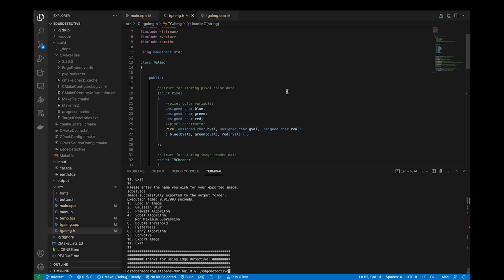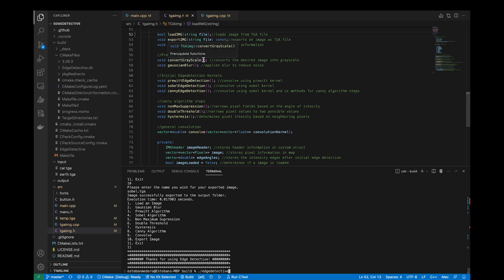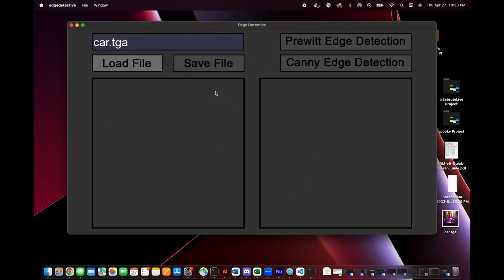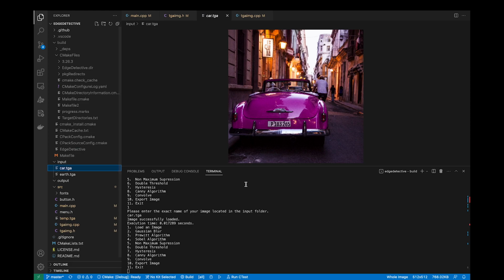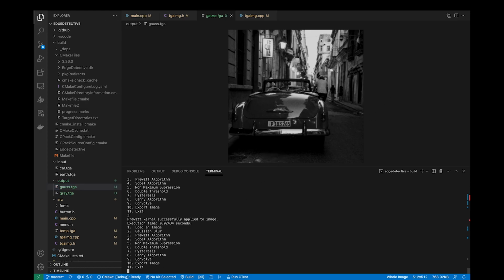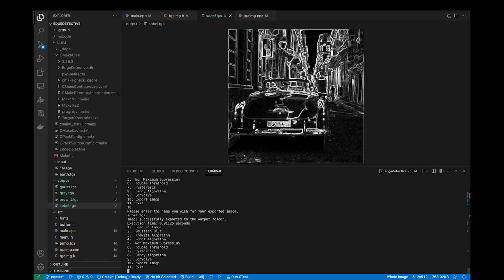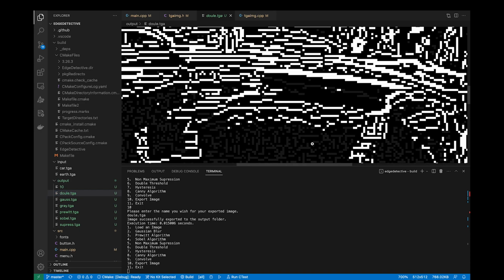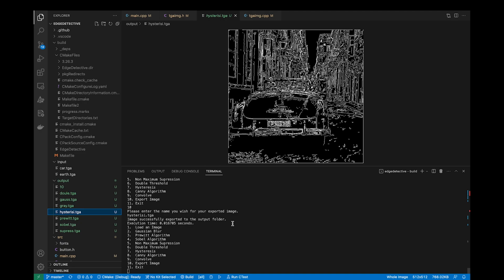Edge Detective Demo